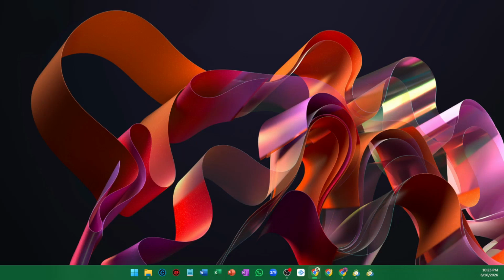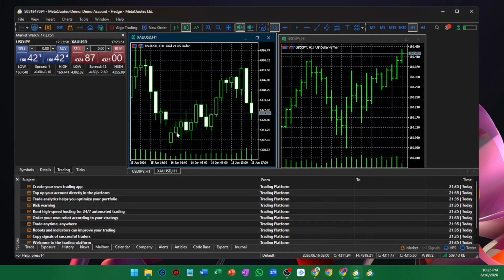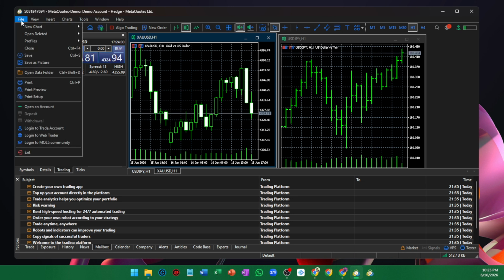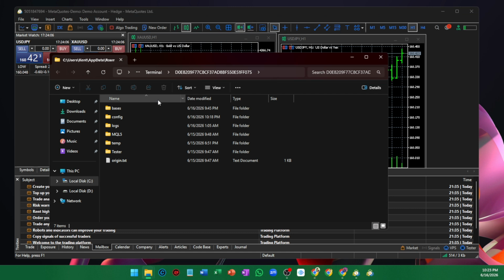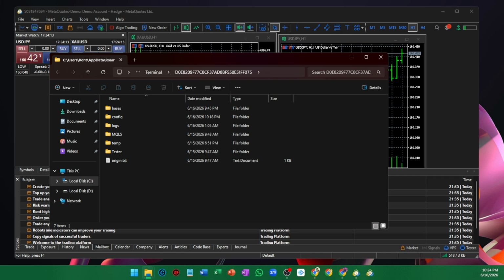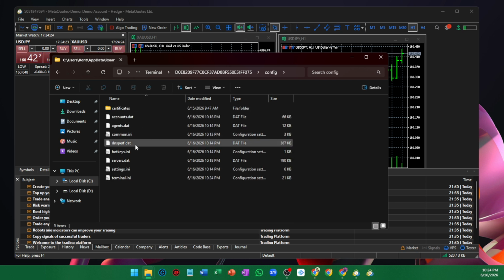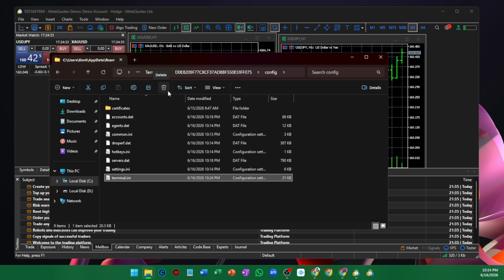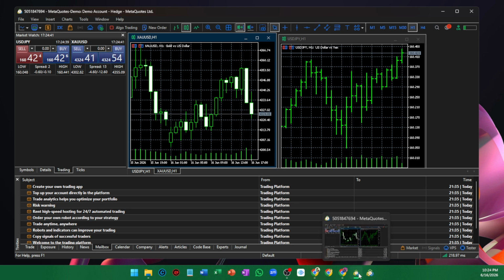How to Reset MetaTrader 5 to Default Settings [2026 Guide]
In today's video we cover: How to Reset MetaTrader 5 to Default Settings, Reset MT5 Settings, MetaTrader 5 default settings, MT5 reset tutorial, restore MT5 to default, MetaTrader 5 troubleshooting, MT5 settings guide, reset MetaTrader 5 platform, MT5 beginner tutorial, MetaTrader 5 guide 2026, fix MT5 issues, MT5 platform setup, MetaTrader 5 customization, MT5 user settings, reinstall MT5 settings, MetaTrader 5 tutorial, MT5 tips and tricks, trading platform MT5, MT5 configuration reset, Meta Trader 5, Metatrader5, MT5 walkthrough, reset charts MT5, clear MT5 settings, MT5 support guide, forex trading platform, mta5, metatrader five, MT5 maintenance, MetaTrader 5 help guide